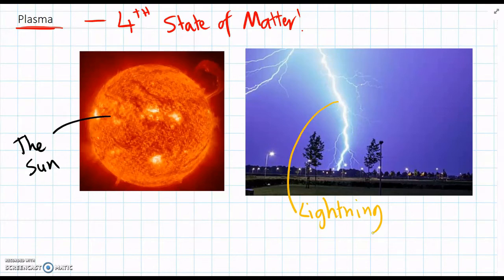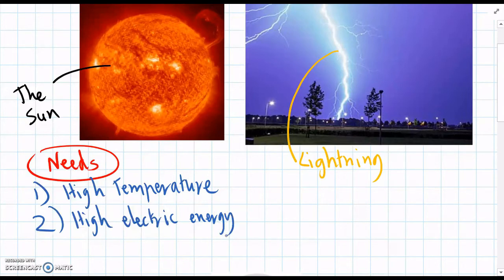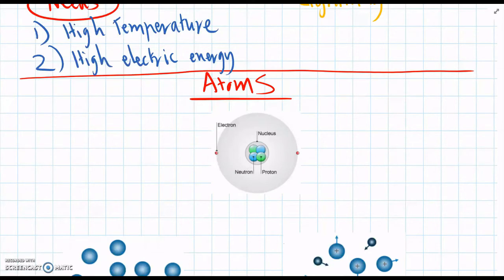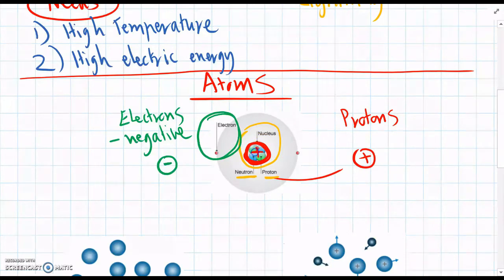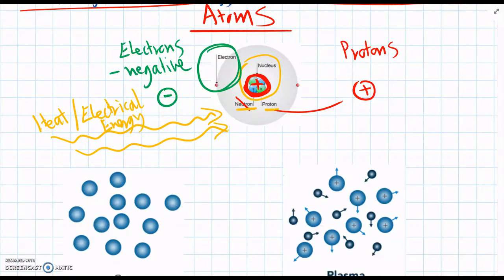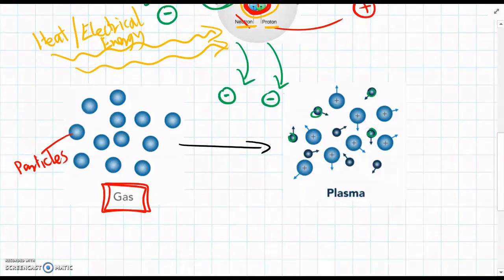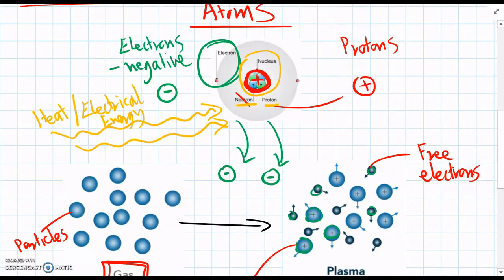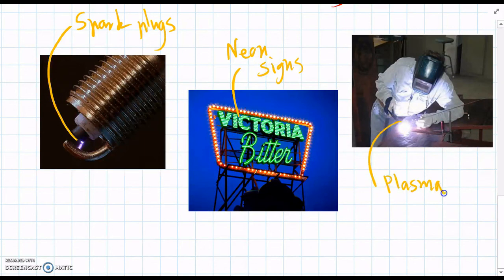14 - Properties of Plasma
Question:
1) Explain how plasma is formed